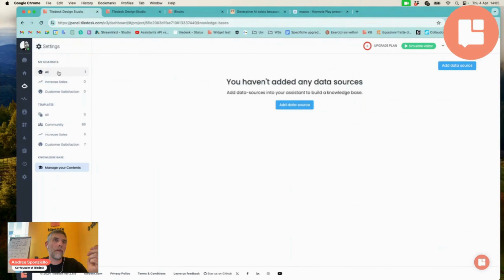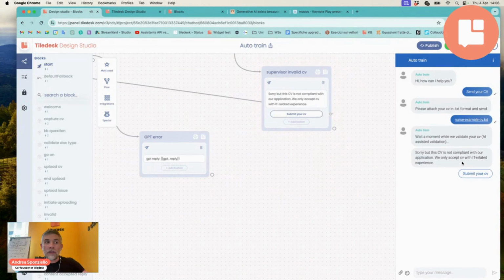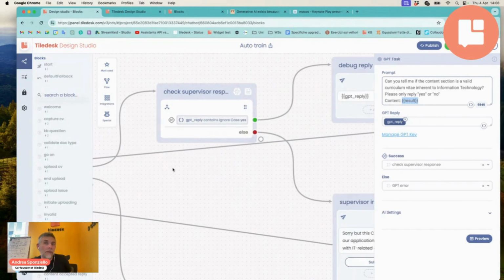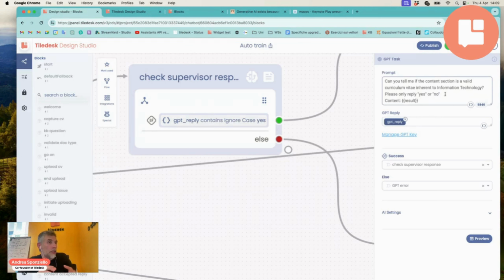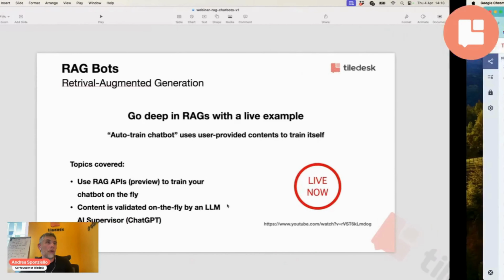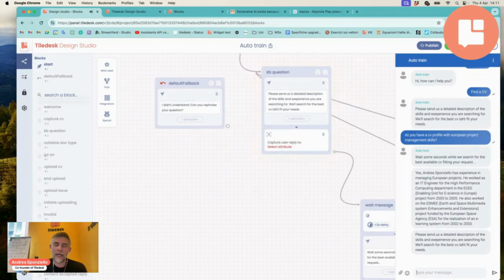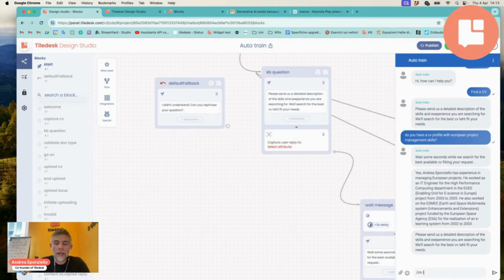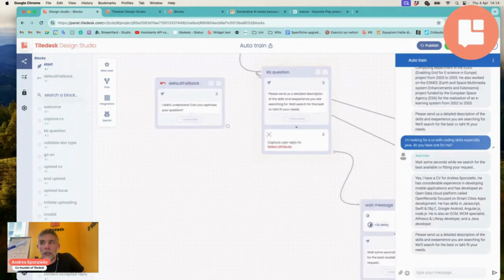Dive into the World of Self-Learning AI Chatbots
Self-learning AI chatbots are capable of training themselves based on user submissions, whether it's a text or a file, opening up new possibilities in AI interaction.

In this video, we demonstrate how to implement a self-learning chatbot alongside a RAG (Retrieval-Augmented Generation) chatbot.
Our unique example is a chatbot that accepts CVs, stores them, and learns from the data to assist headhunters in finding the most suitable candidates based on specific requests. Remember, this is just one application.

The key point is the ability of these chatbots to learn from user input and improve their responses over time.

We also cover the integration of a RAG chatbot with ChatGPT, which allows for the analysis of user input and the generation of human-like responses.

Start today and design chatbots that save you time by training themselves